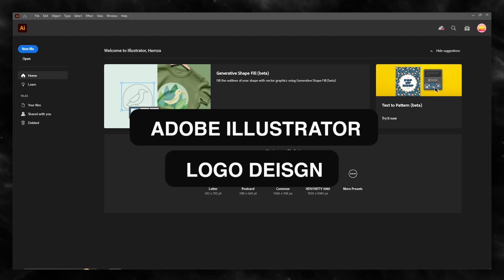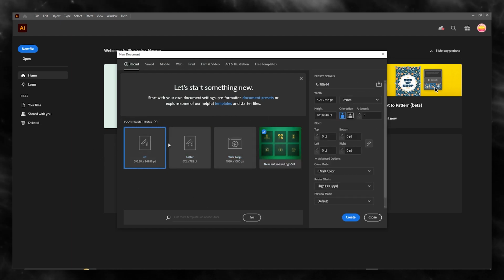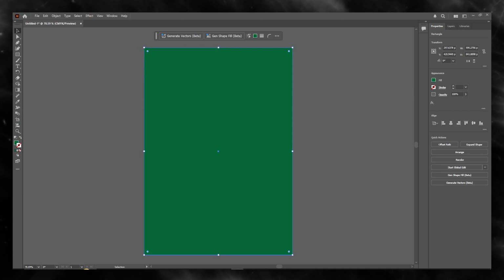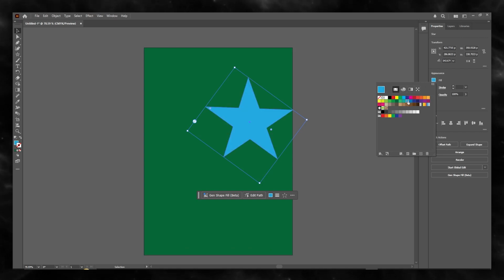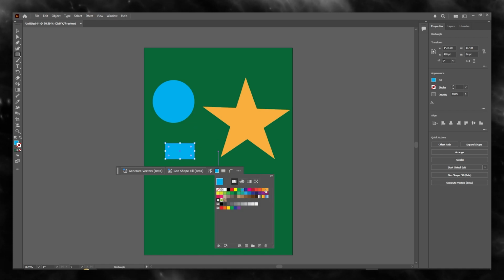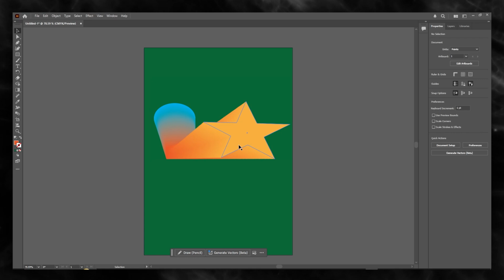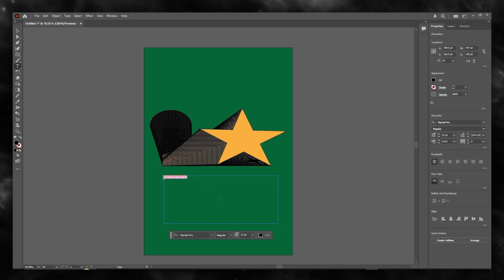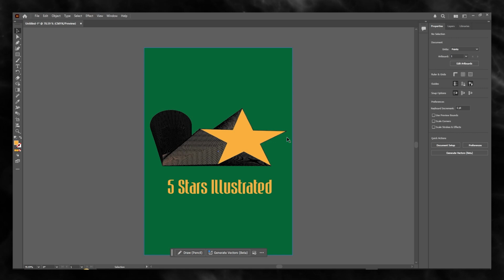Adobe Illustrator Logo Design | HTR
Adobe Illustrator Logo Design: Step-by-Step Tutorial

In this tutorial, we’ll guide you through the entire process of creating a logo design in Adobe Illustrator.